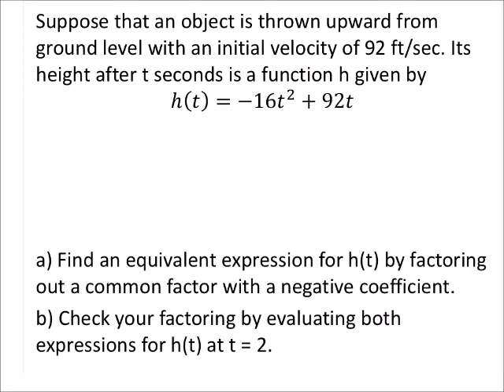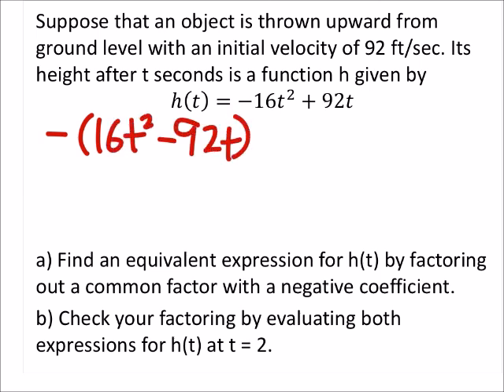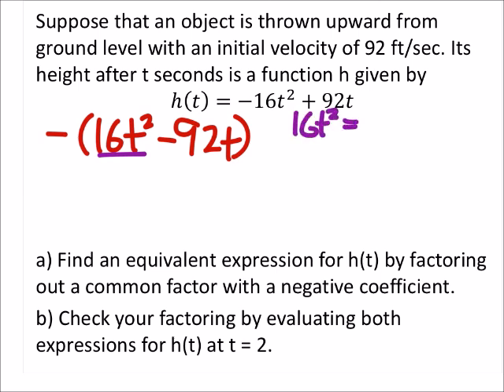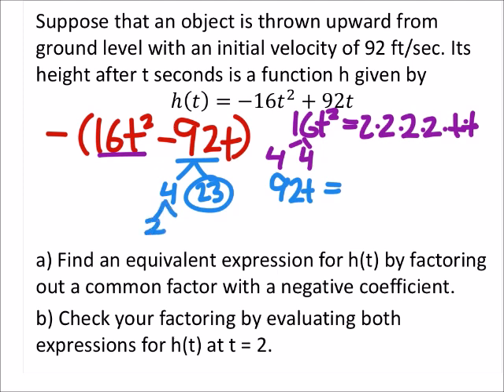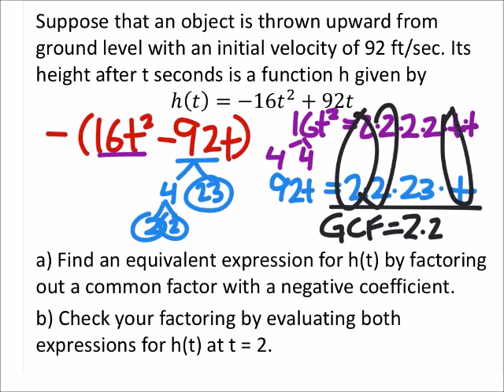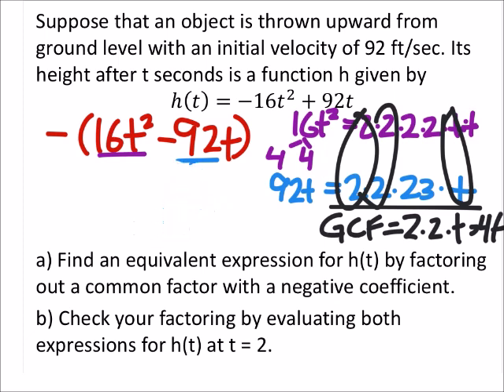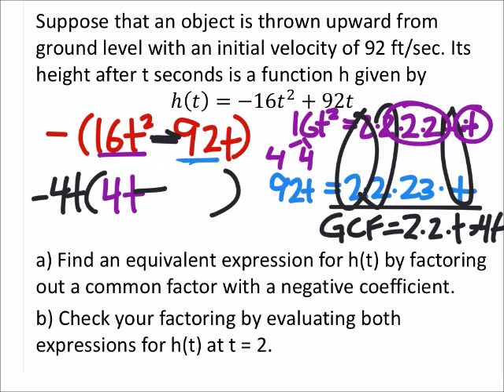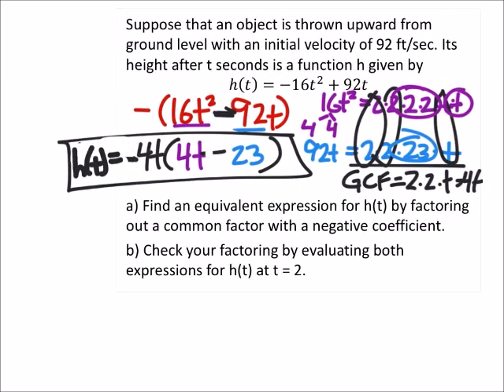How to Factor a Negative Coefficient from a Polynomial Function (a MATH 1010 Problem)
The problem:
Suppose that an object is thrown upward from ground level with an initial velocity of 92 ft/sec. Its height after t seconds is a function h given by
ℎ(𝑡)=−16𝑡^2+92𝑡

a) Find an equivalent expression for h(t) by factoring out a common factor with a negative coefficient.
b) Check your factoring by evaluating both expressions for h(t) at t = 2.

The solution:
ℎ(𝑡)=−4𝑡(4𝑡−23)